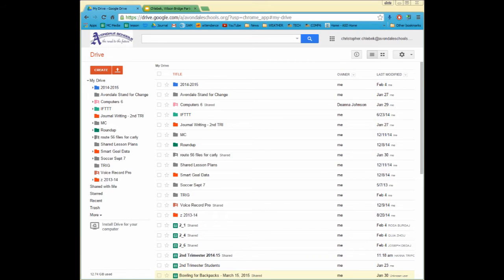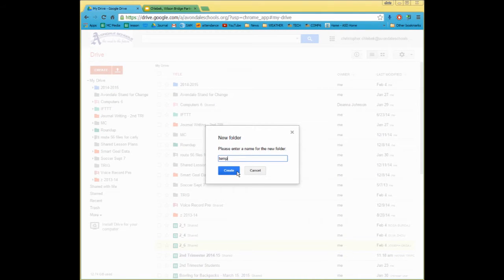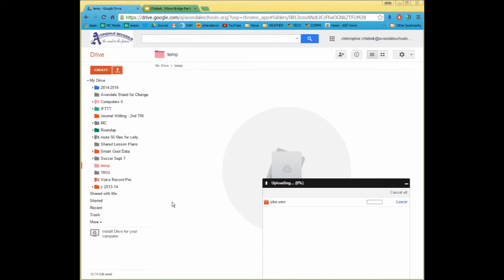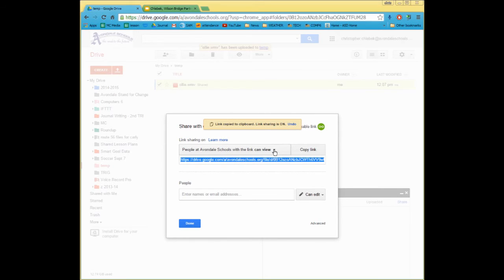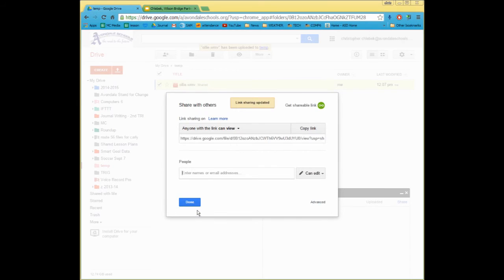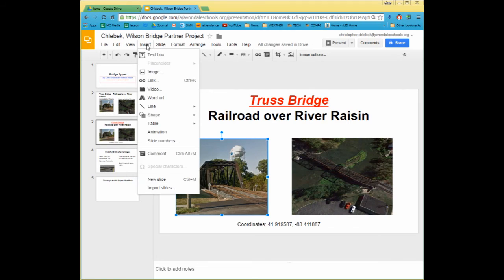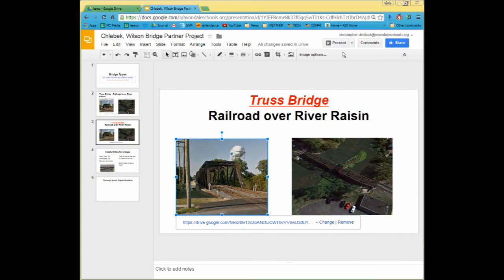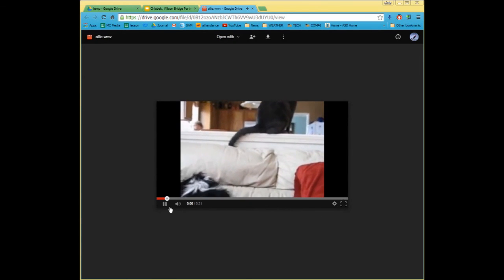Inserting a Video into A Google Slides presentation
How to quickly insert a video into a Google Slides Presentation without uploading to YouTube.